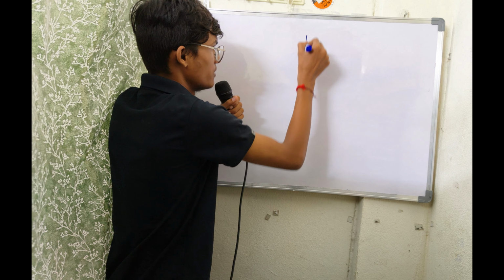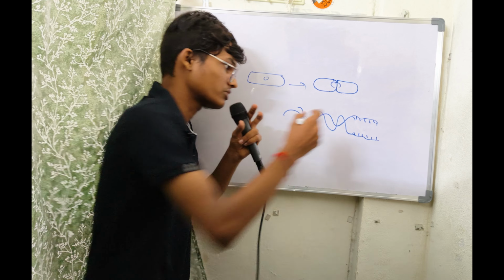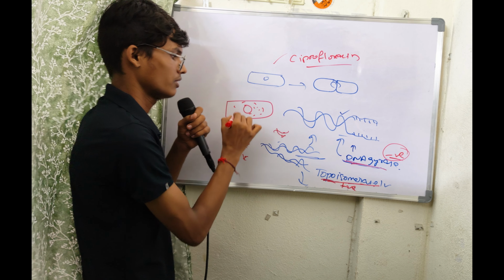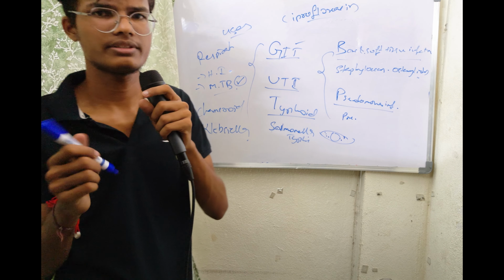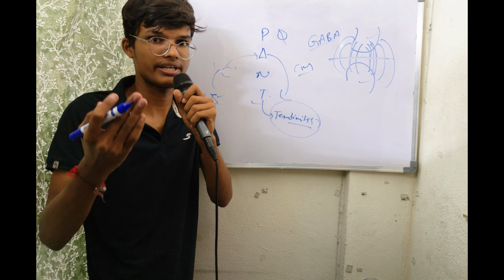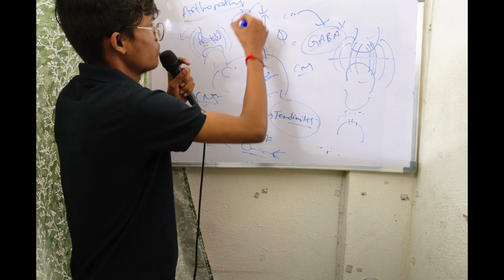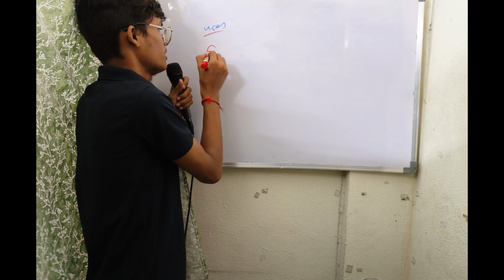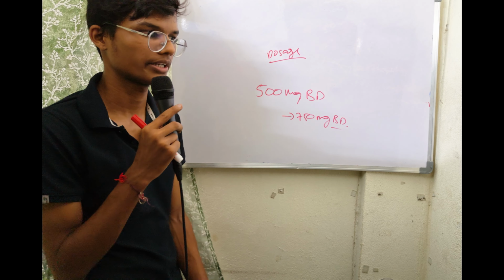CIPROFLOXACIN. || FLUOROQUINOLONES || PHARMACOLOGY || MBBS SECOND YEAR || VARSHITH'S